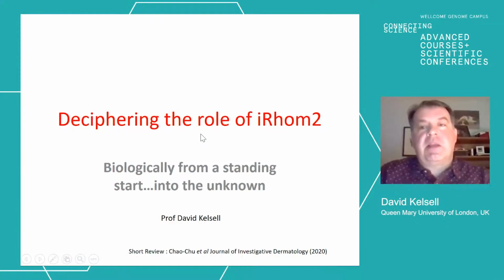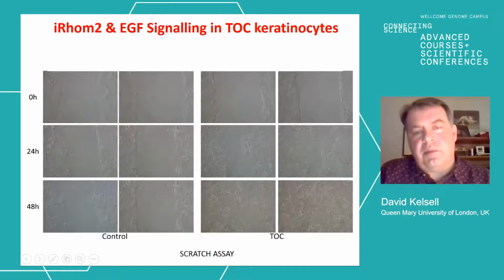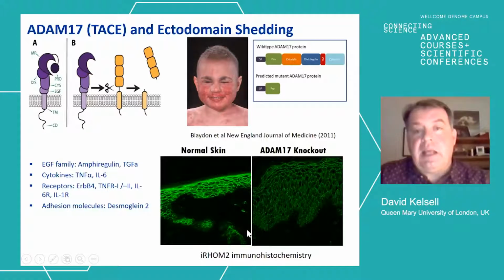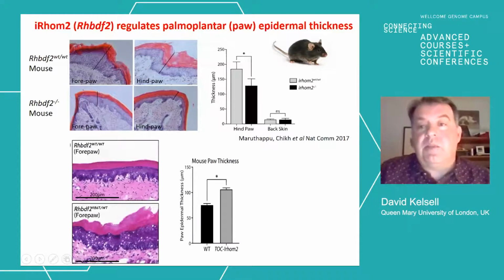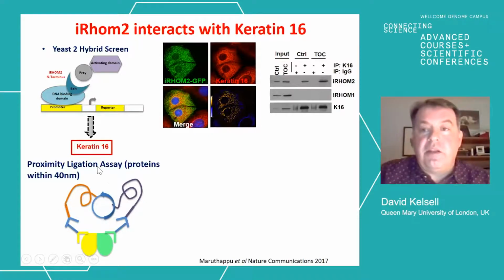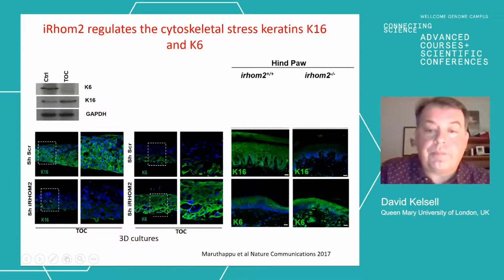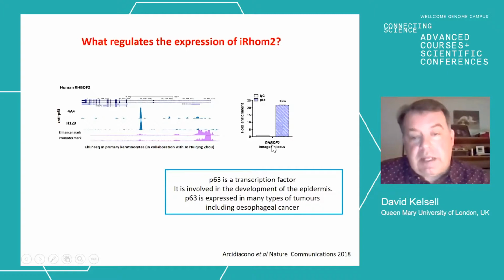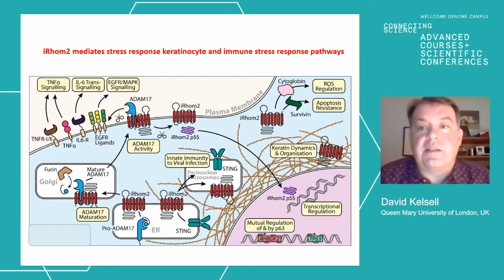Deciphering the role of iRhom2, David Kelsell